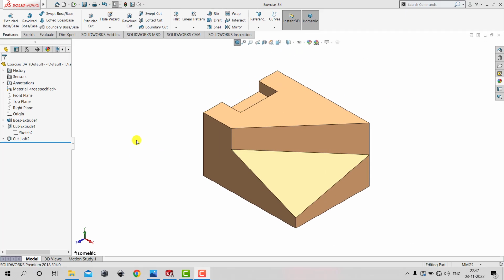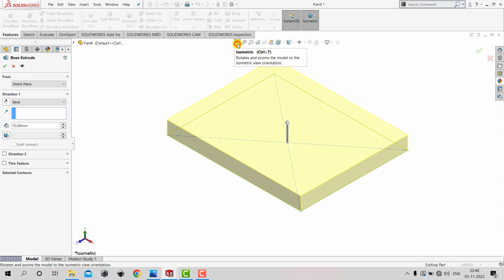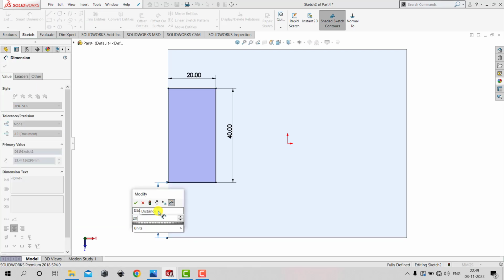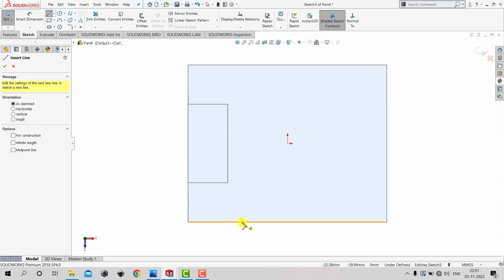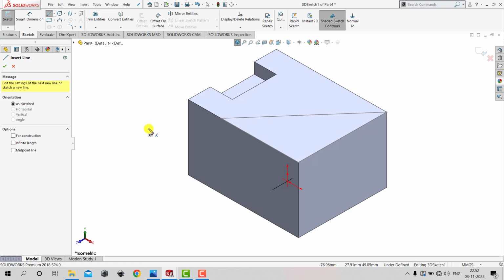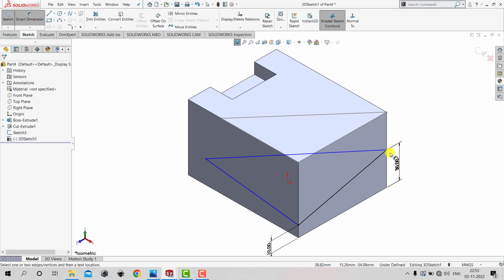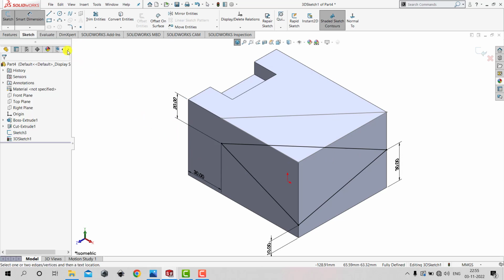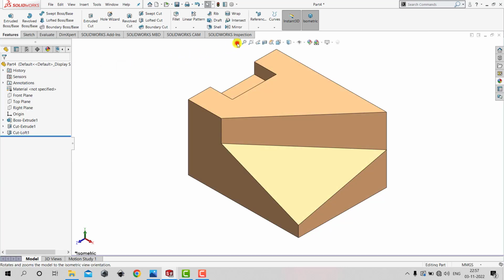⚡ SOLIDWORKS || Beginners Tutorial || Exercise - 33 || with narration.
Hello everyone,
This video is part of solidworks beginners tutorial. In beginners tutorial series, exercises are available for 3D modelling of parts. During modelling, many 3D modelling tools are covered to make user familiar with those tools. Some of the tools are extrude, revolve, sweep, lofted boss, flex and many more. It also covers how to create reference geometries (plane, axis, point). In this video series, you will also learn how to apply different appearances to 3D model. This tutorial series enables user to go further for advanced 3D modelling and assembly modelling. The user, who is well aware about basic 3D modelling can go further for assembly modelling and other tools like mold design, motion analysis and so on.

You can download CAD files from my blog here...

AMAZON INDIA

My mouse
Logitech B175 Wireless Mouse (Black) :

SOLIDWORKS BOOKS